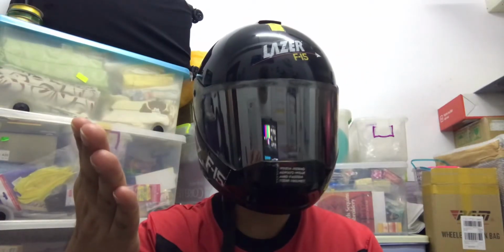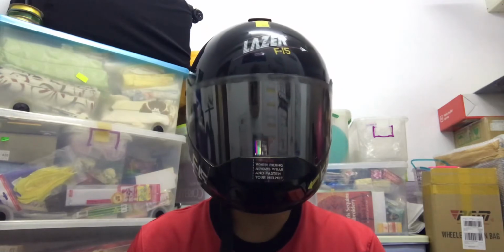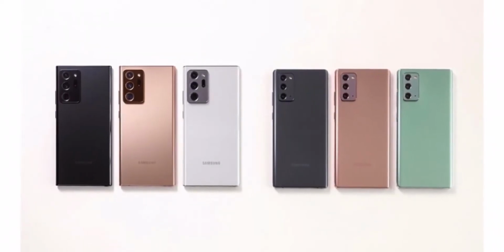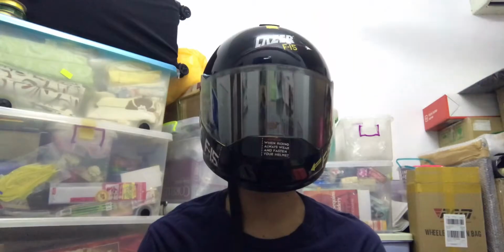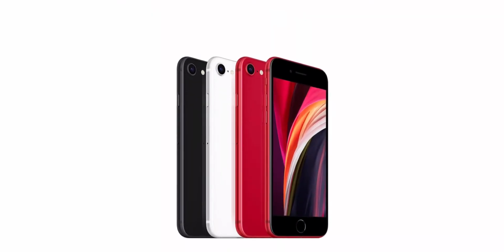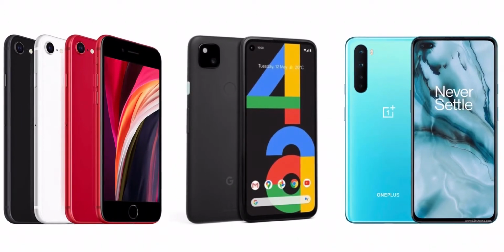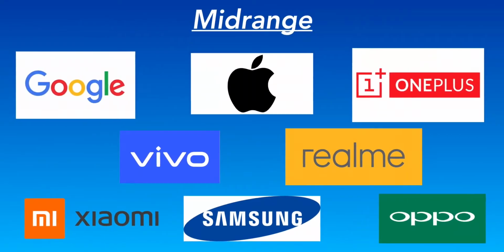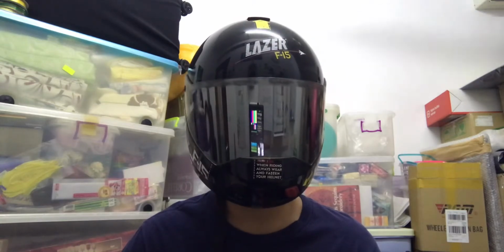The Midrange Holy Trinity: Redefining the Essentials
There’s a significance in these three midrange smartphones in today’s struggle. And why these phones are redefining what’s essential.

This video was made on the iPad using Lumafusion. Let me know what you think.